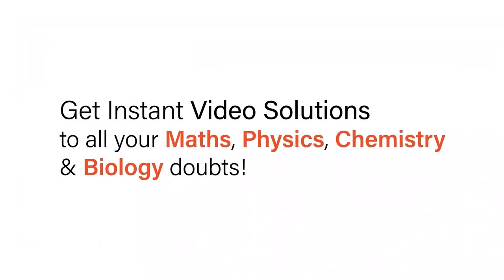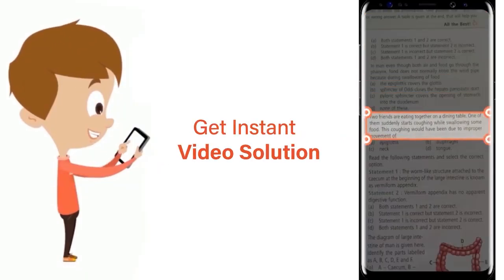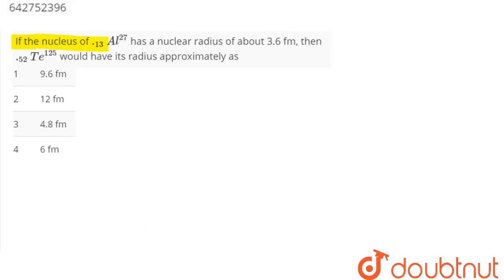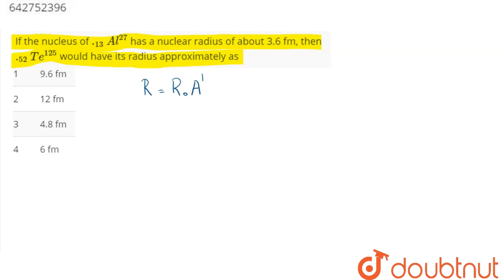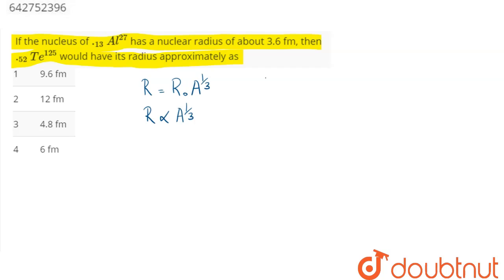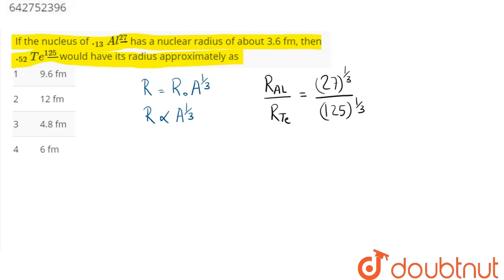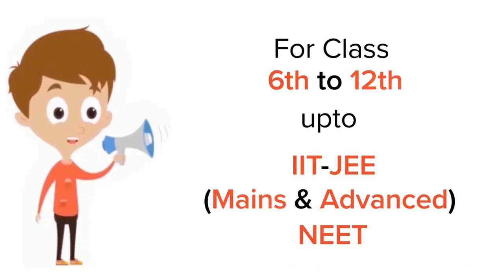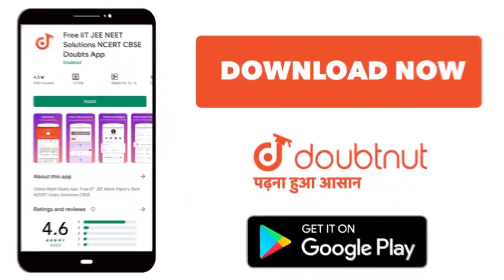If the nucleus of ._13Al^27 has a nuclear radius of about 3.6 fm, then ._52Te^125 would have its...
If the nucleus of ._13Al^27 has a nuclear radius of about 3.6 fm, then ._52Te^125 would have its radius approximately as
Class: 12
Subject: PHYSICS
Chapter: NUCLEI
Board:NEET

👉 Have Any Query? Ask Us.